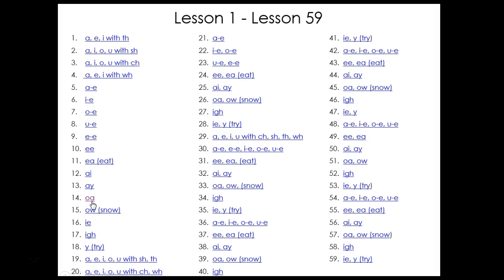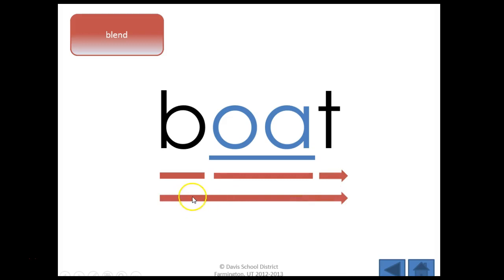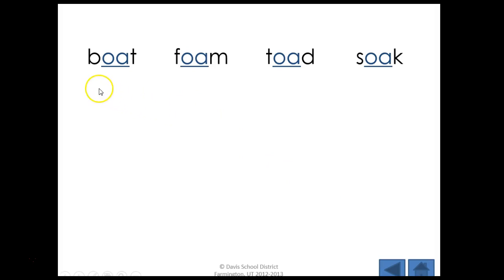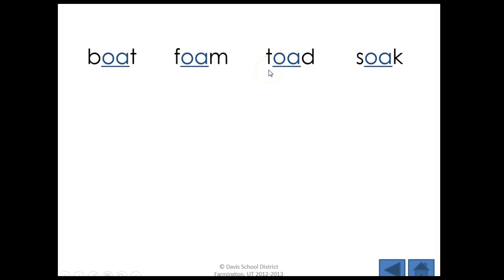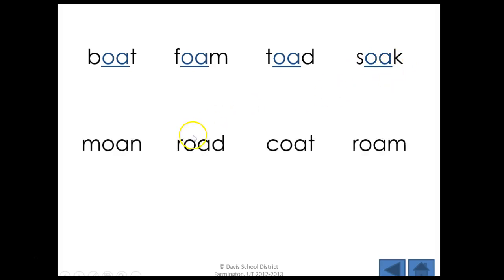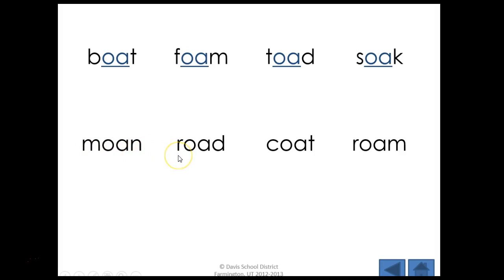oa pattern lesson